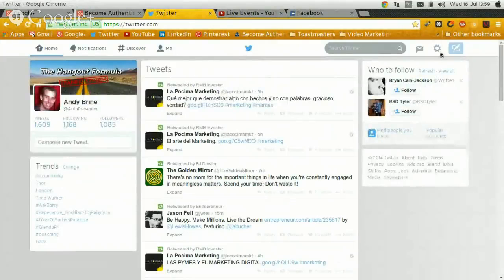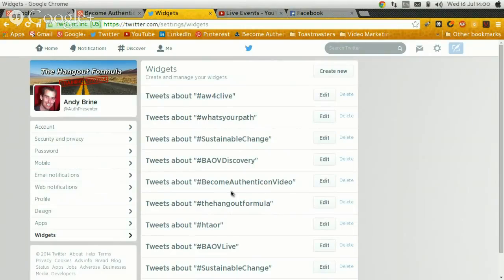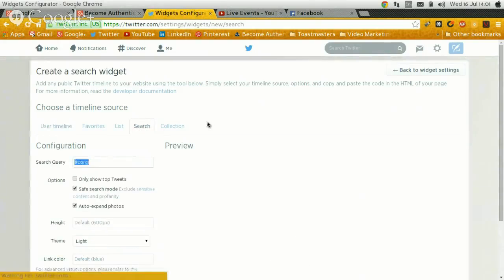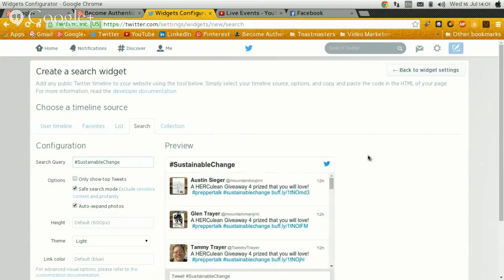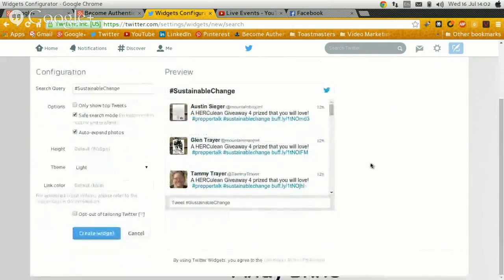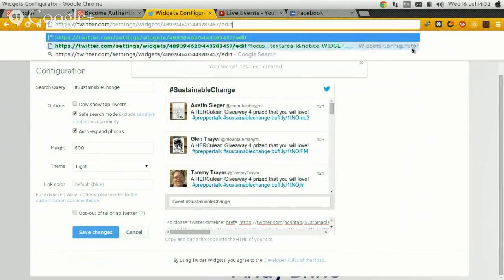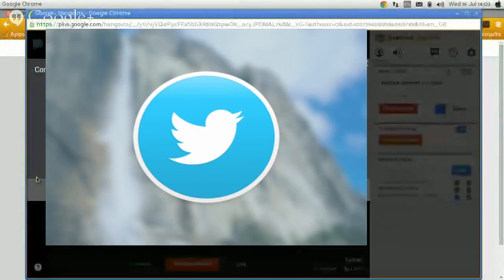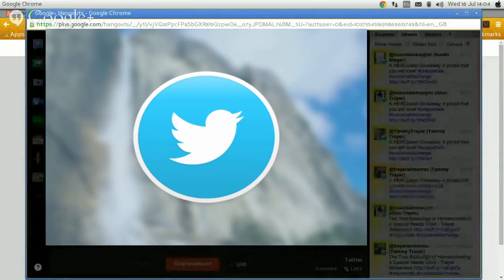Google Hangout Engagement on Twitter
Google Hangouts work seamlessly with Google Plus as they are setup and run through Google Plus. You can engage with your audience simply and easily through the Google Plus Event Pages. You can also pull comments from event pages and make them visible on the screen. The question that I am often asked is, How can we use other social media platforms to engage with our audience. Google Hangout Engagement on Twitter can be a lot more tricky than Google Plus. During this article, I will be sharing with you about how you can Integrate Twitter comments into your Google Hangout. This will allow you to extend the reach of your event to twitter and allow people who are not familiar with Google Plus the opportunity to engage with you and your hangout.

With Hangouts, you can add your own custom overlays to brand yourself and your business. When you create you custom overlay, make sure to add you hashtag to the overlay and make sure it is visible. This will prompt your audience on twitter to engage with the event and ask questions.

Once you have created your overlay, you will then need to add a new widget through twitter which will constantly search twitter for these tweets. You can then bring these tweets into your event! How can you set that up?! On twitter, first of all, go to Settings and then Select Widgets at the bottom. From there click "Create New". There will be many options available here, the ONLY option you need to use is "Search". Once there, you can add your hash-tag and click Save! You can see how to do that in the video above.

You can then copy the URL of the Twitter Widget into the Comment Tracker sources, like you would from the event posts. Here is an example of the Twitter widget source URL I would recommend making a safe copy of this URL to save you going into twitter every time.

You are now able to Engage with Your Twitter Followers LIVE on your Google Hangout!

If you have any questions, feel free to post them below...